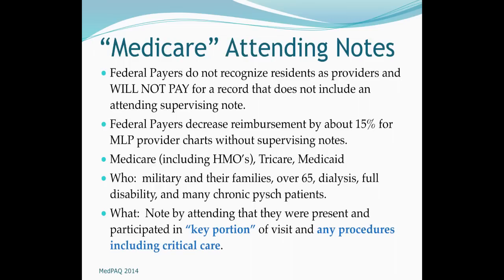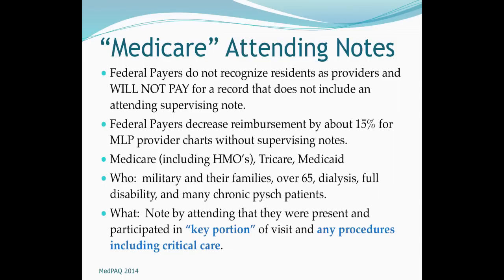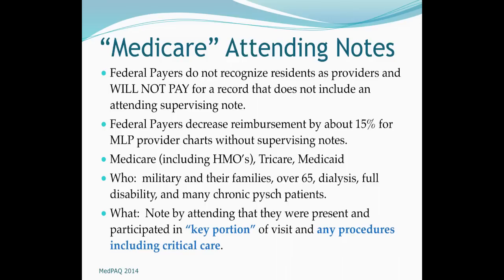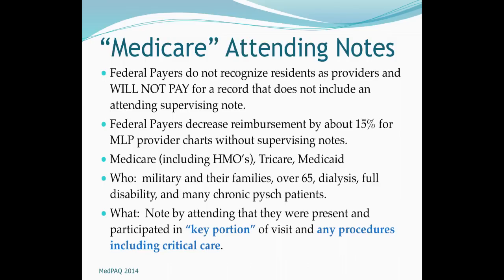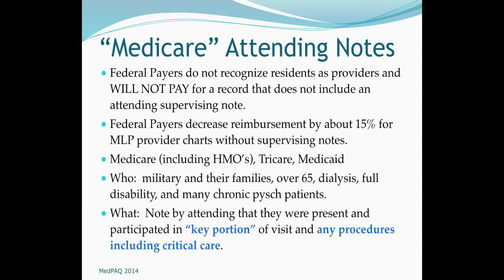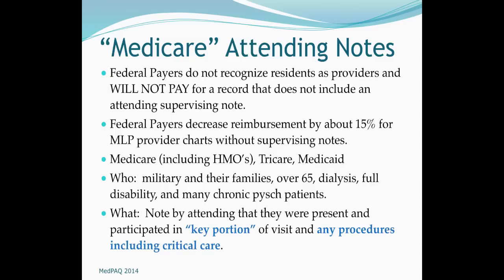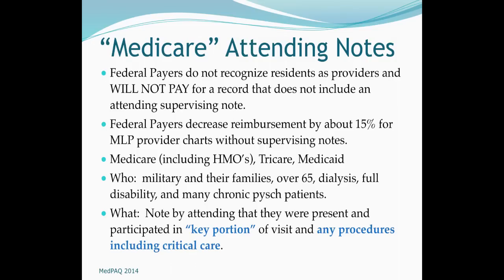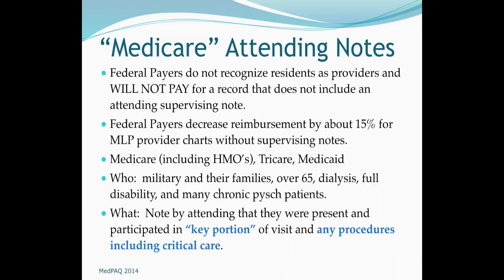Medicare Attending Notes